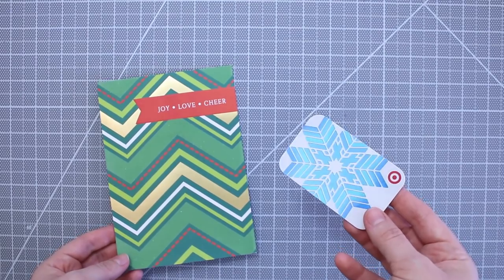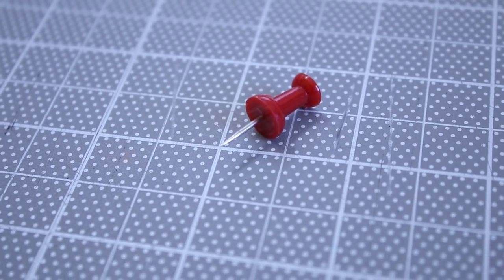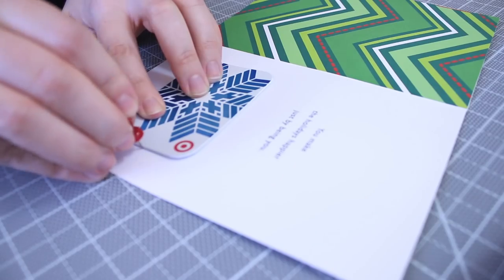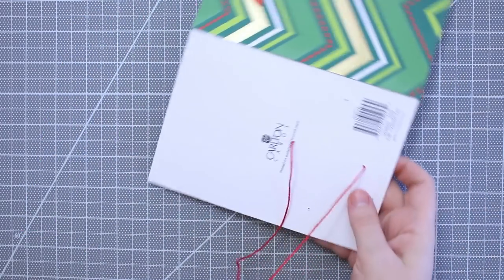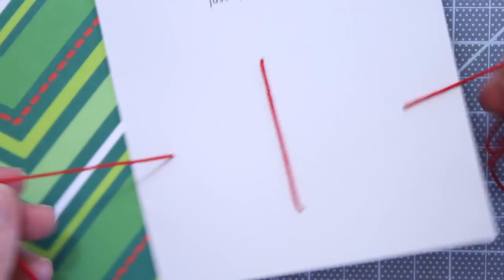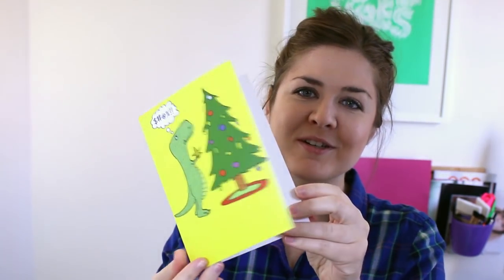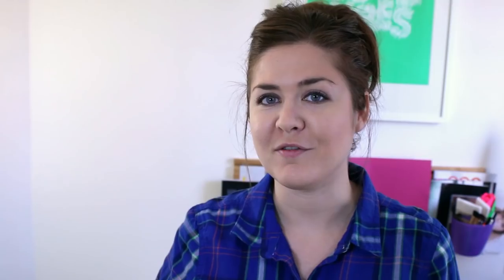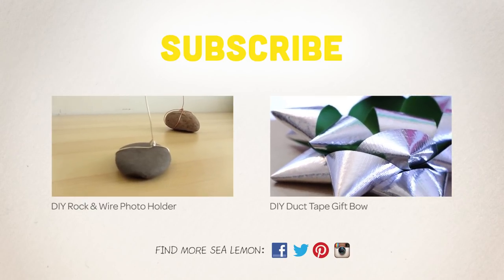How to Make a Gift Card Holder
Click for more info below ↓

In this quick tip video, I'll show you how to make a gift card holder in a greeting card.

Materials:
• Greeting card
• Gift card
• String (or thread, ribbon, yarn)

Tools:
• Thumbtack (or sewing needle, hole punch, X-Acto blade)

❋ Related Playlist & Videos ❋

Greeting cards and gift card were purchased at Target.